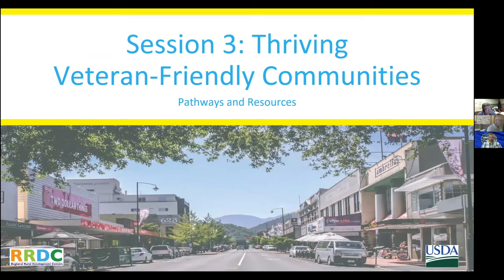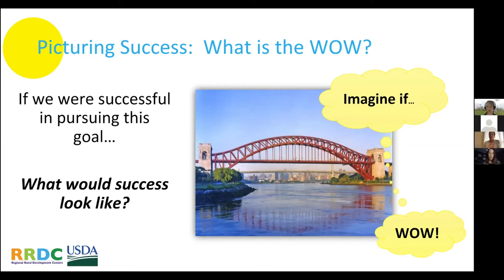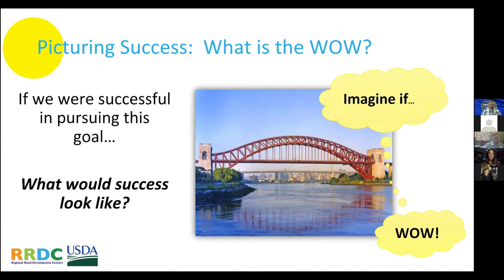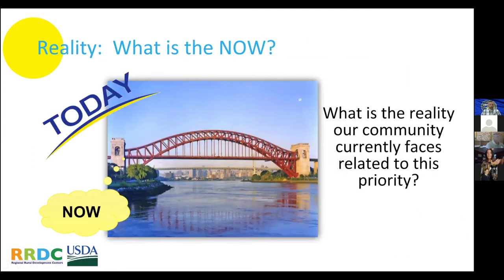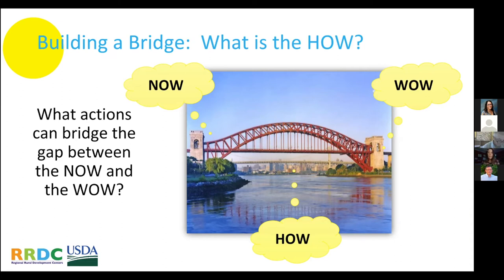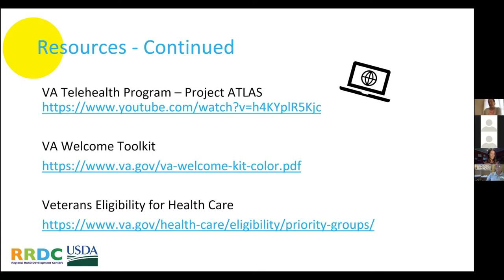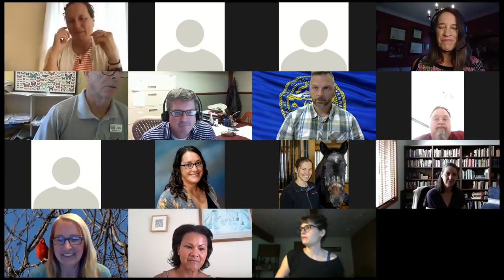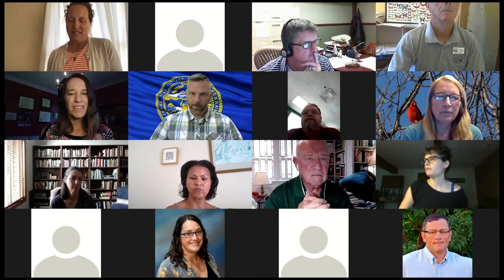Building Community Capacity around Veterans - Session 3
Originally recorded on July 15, 2020